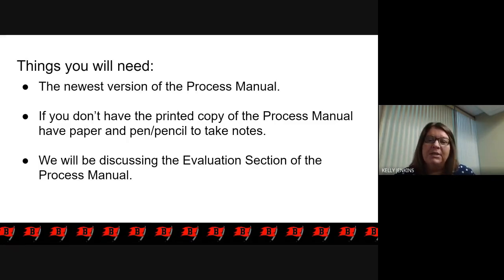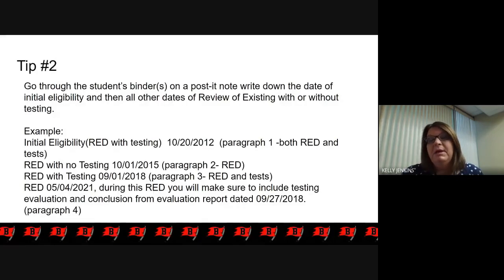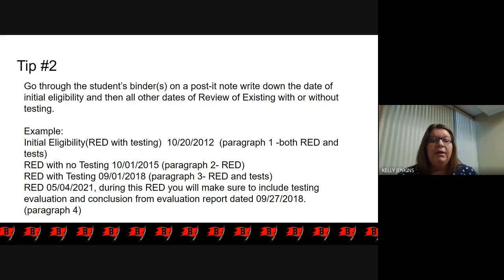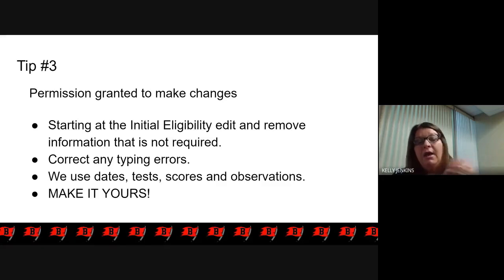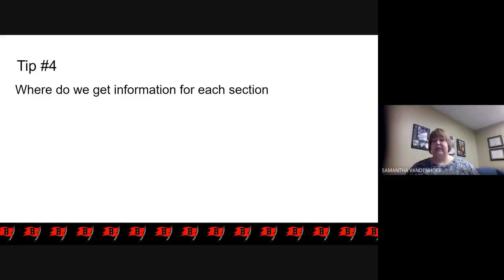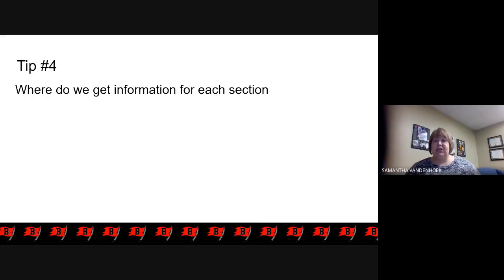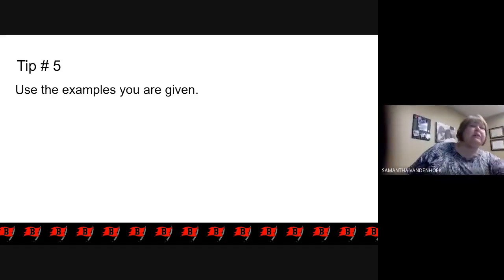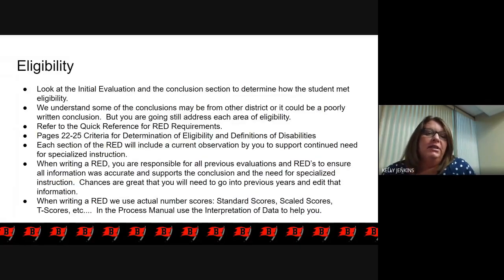Stop seeing RED when writing a RED TLI2020 S6 G5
The Stop Seeing RED when writing a RED BSD TLI 2020 Session